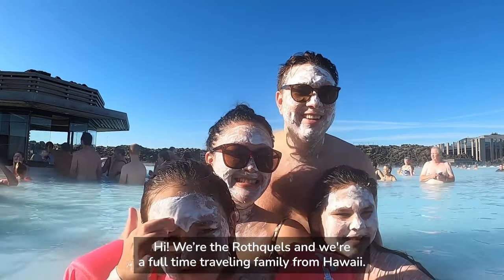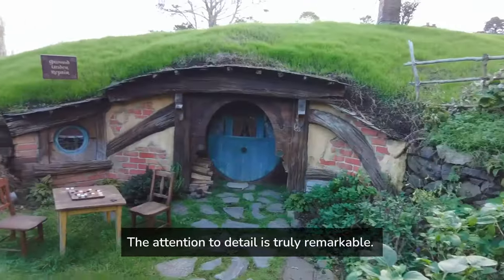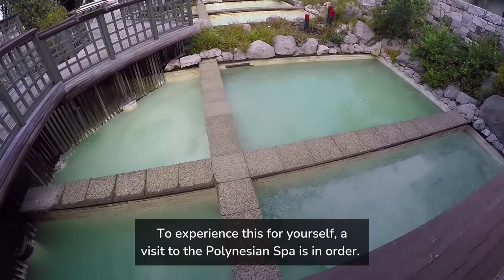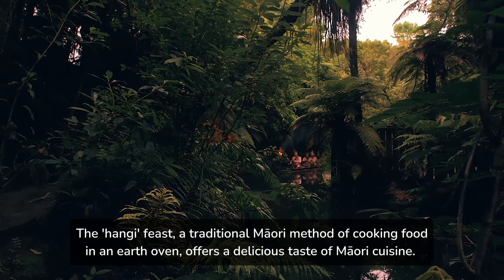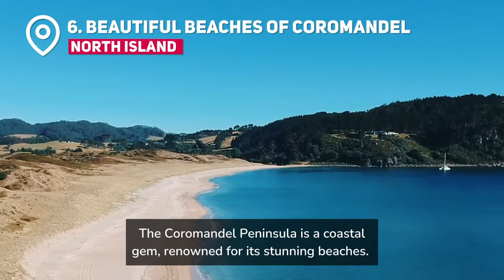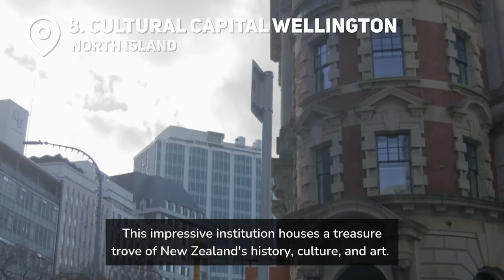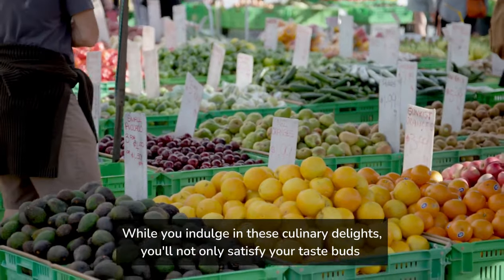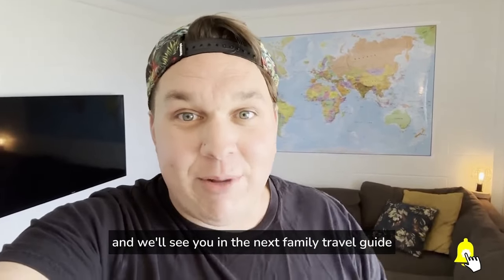North Island, New Zealand | The BEST things to do on New Zealand's North Island 🇳🇿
NORTH ISLAND, NEW ZEALAND: Looking for things to do on the North Island of New Zealand? We've got you covered in this detailed Family Travel Guide to New Zealand's North Island!

Join us on a thrilling journey through the North Island of New Zealand, where we explore the top things to do with your family. From enchanting movie sets to geothermal wonders, Māori culture, and delectable cuisine, this guide is your ticket to an unforgettable adventure!

Here's our list of the ten BEST things to do on the North Island of New Zealand that we experienced on our recent North Island Road Trip.

🌟 Explore the enchanting world of Hobbiton in Matamata, where hobbit holes and lush green hills come to life. 🏡 Sip on Hobbiton Ale at the Green Dragon Inn and indulge in a hearty Hobbit feast.

🌋 Rotorua, the geothermal wonderland, awaits with the mesmerizing Wai-O-Tapu Thermal Wonderland. Witness the colorful Champagne Pool and Artist's Palette. Then, unwind at the healing Polynesian Spa. 🌬️💧

💦 Visit Huka Falls in Taupo, a stunning natural spectacle with intensely blue waters. Take a walk to feel the mist or embark on a thrilling jet boat ride. 🏞️🚤

🌺 Immerse yourself in Māori culture at a traditional performance. Savor a 'hangi' feast, a taste of Māori cuisine, and explore their history at Te Papa Tongarewa Museum in Wellington. 🗿🌺

🌴 Head to the Bay of Islands for sailing, dolphin and whale watching, and relax on the sandy shores of Urupukapuka Island. Explore the historic charm of Russell. ⛵🐬

🏖️ Coromandel Peninsula's Cathedral Cove boasts natural beauty, while Hot Water Beach lets you dig your own hot spa pool in the sand. 🔥🌊

✨ The Waitomo Glowworm Caves are a starry wonderland with thousands of glowworms illuminating the underground river. 🌌

🌆 In Wellington, New Zealand's cultural capital, Te Papa Tongarewa Museum offers a deep dive into the nation's history. Discover a diverse culinary scene along the vibrant waterfront. 🏛️🍴

🍽️ Savor New Zealand's iconic 'Fish and Chips,' Green-Lipped Mussels, and 'Roast Lamb.' Delight your taste buds and experience Kiwi culinary culture. 🐟🦐🍖

🏔️ Conquer the Tongariro Alpine Crossing in Tongariro National Park. A day of emerald lakes, volcanic craters, and panoramic vistas awaits. 🌿🌋

Join us on this unforgettable family adventure through the North Island of New Zealand, filled with stunning landscapes, rich culture, and delicious food.

Things to do on the North Island of New Zealand:
Best things to do on New Zealand's North Island
New Zealand North Island Travel Guide